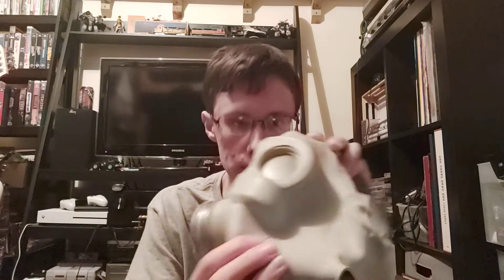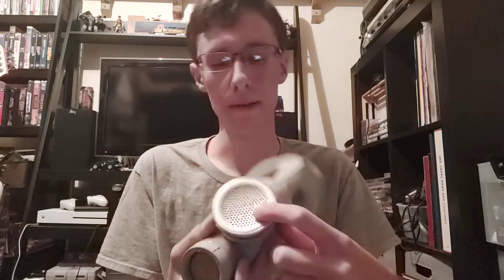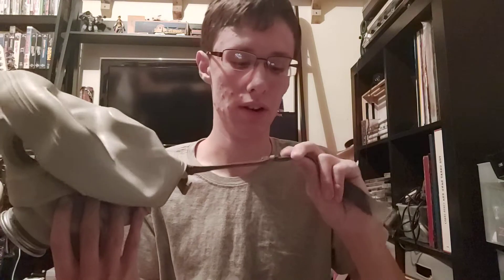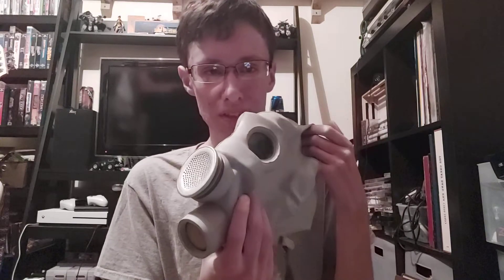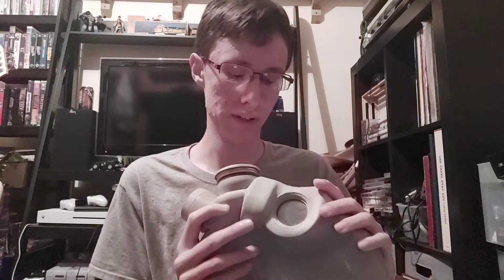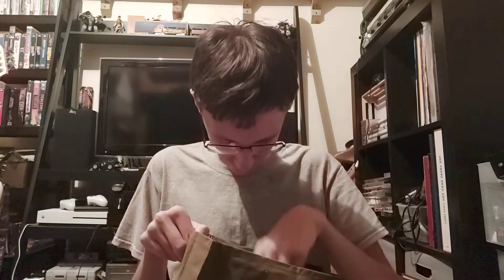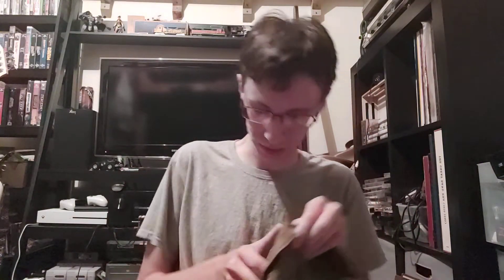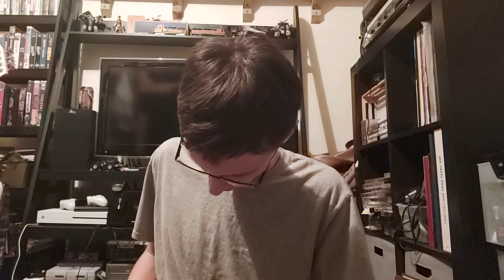Gas mask review: Soviet PMG Gas mask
In today's video I am reviewing the Soviet military PMG gas mask!

WARNING
Almost all soviet filters of this time period contain about 1 to 5 percent asbestos in the bottom layer of the filter. USE AT YOUR OWN RISK.